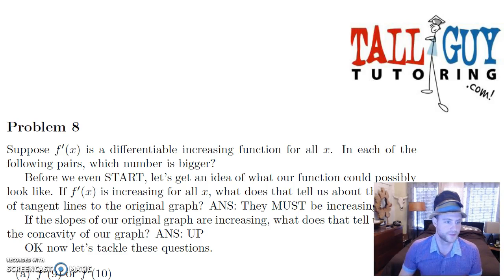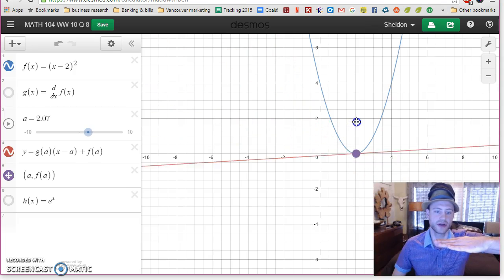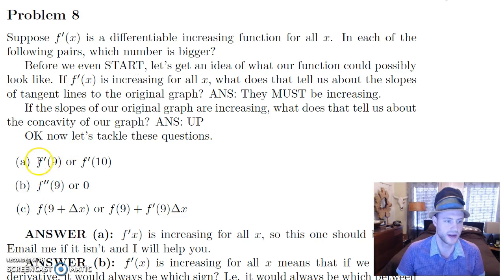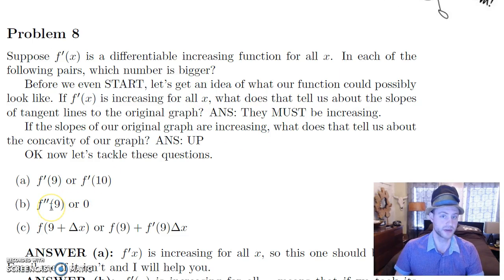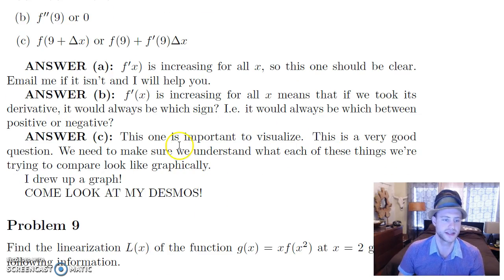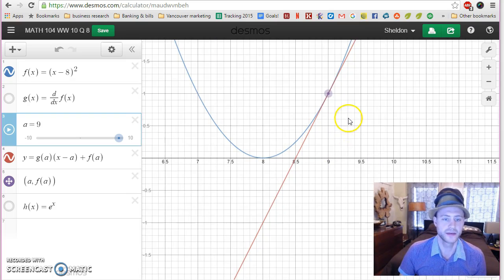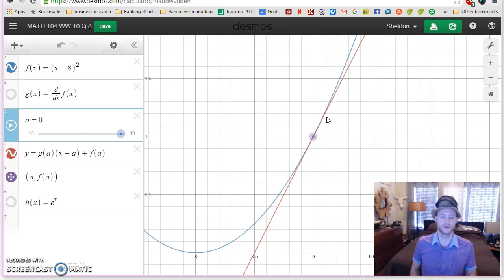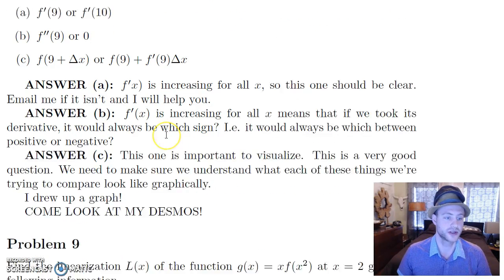Math 104 WW 10 Q 8